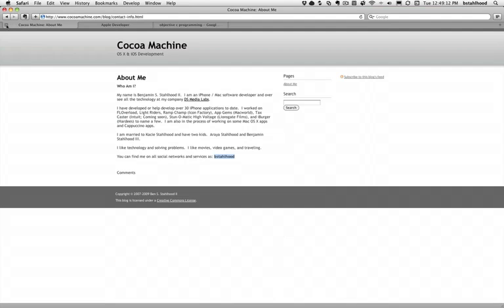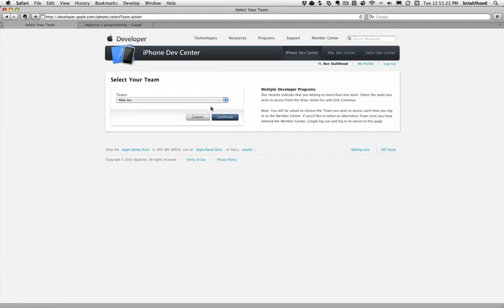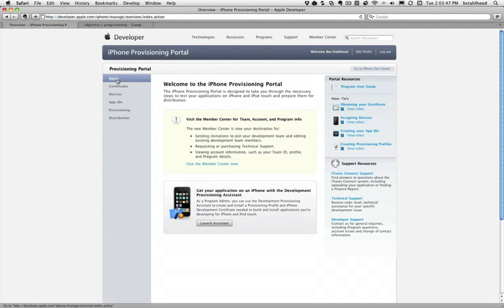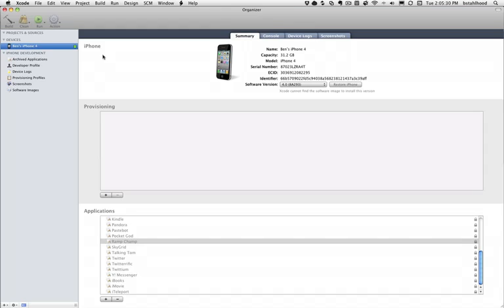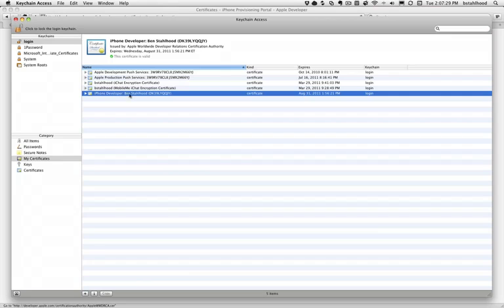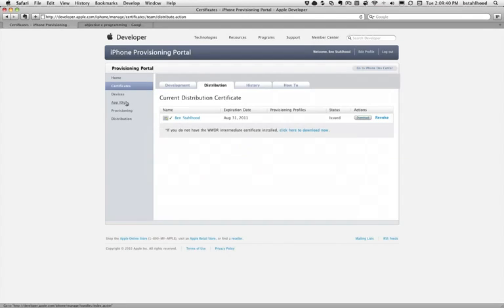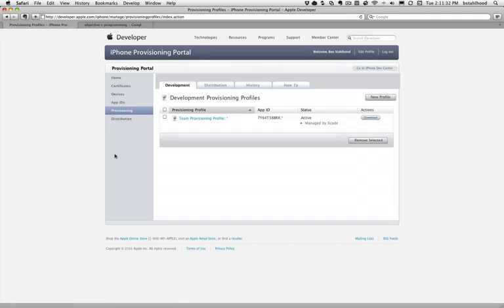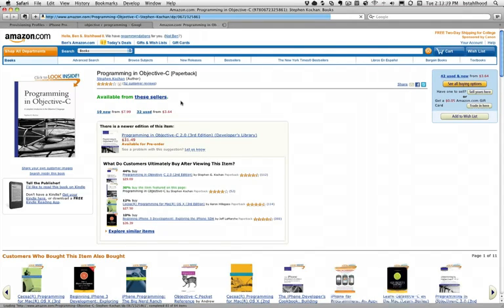Tutorial 0 Getting Started iOS iPhone, iPad, iPod) SDK XCode Development YouTube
The first tutorial in my iOS Development Tutorial series. Getting Started goes over how to sign up for the iOS Developer Program and setting up your Provisioning Profile settings through XCode.